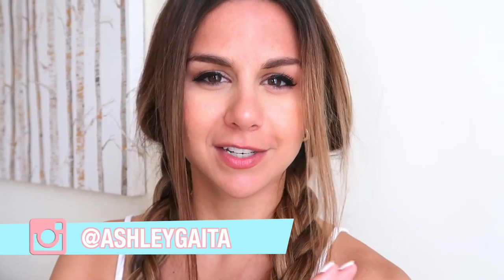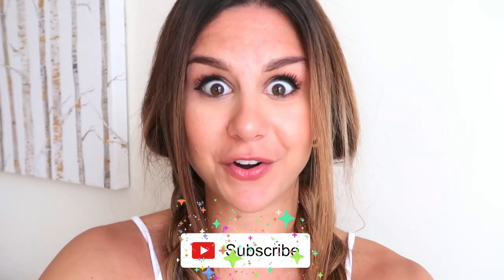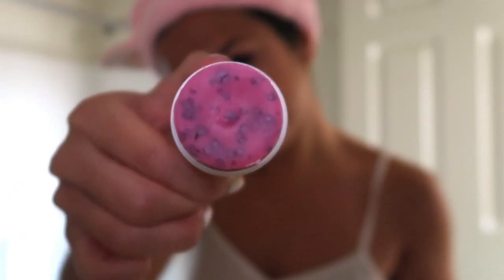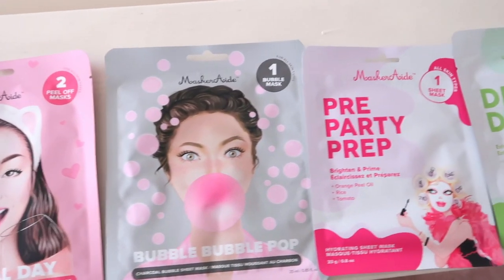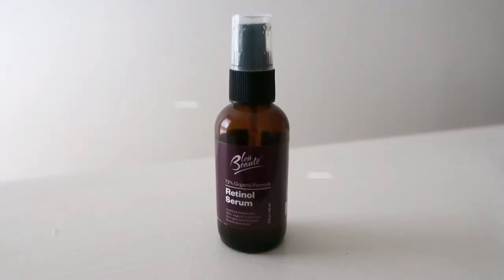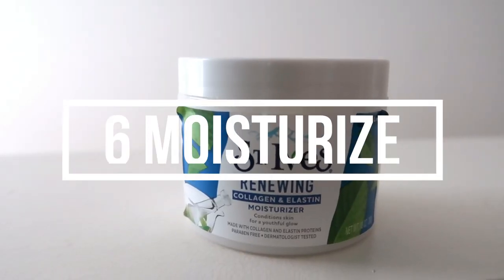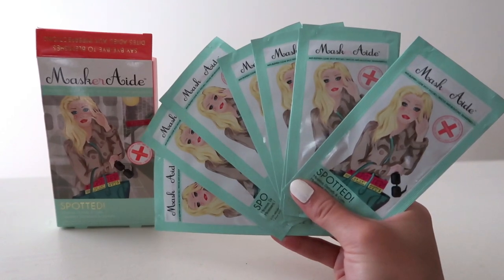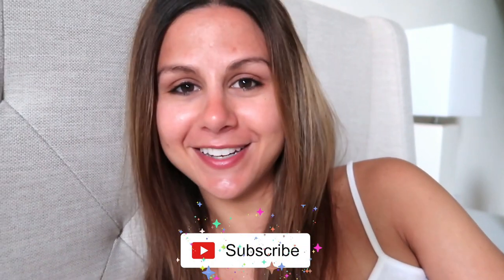MY SUMMER NIGHT SKINCARE ROUTINE ANTI-AGING AND ACNE PRONE SKIN 2019 | ASHLEY GAITA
My current nighttime summer skincare routine for anti-aging and acne prone/dry skin!! Thank you to MaskerAide for sponsoring a portion of today's video!

Vitamin C Toner Serum
Retinol Serum
Hyaluronic Acid Serum
Gentle Exfoliating Brush
St.Ive's Collagen Moisturizer

IF YOU'RE NEW ➳ Welcome!! My name is Ashley and I currently live in Pennsylvania with my boyfriend, James. I created this channel in 2018 as a way to inspire women to live their BEST lives and understand the importance of a healthy balance! I'm currently studying to become a NASM Certified Personal Trainer so I can further share my passion for fitness. Thank you so much for your support, I appreciate each and EVERY one of you! xo